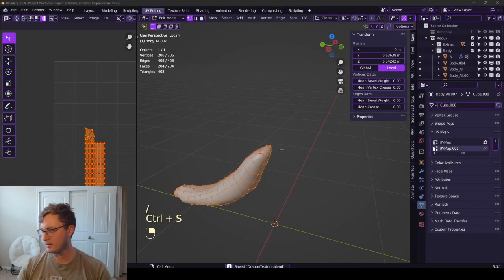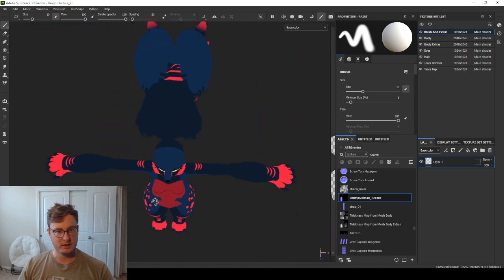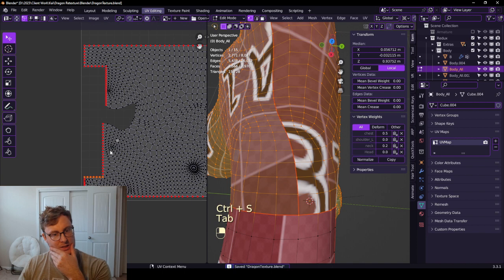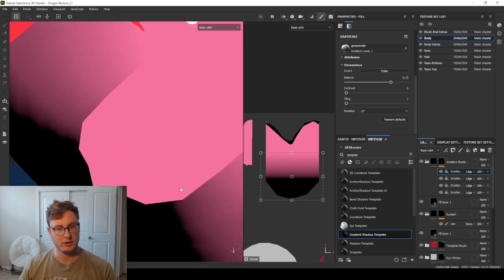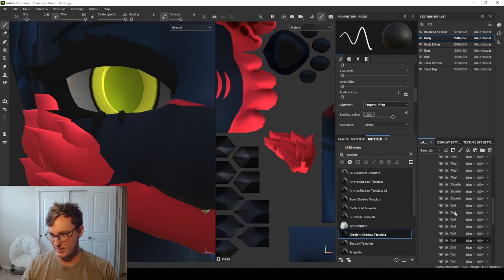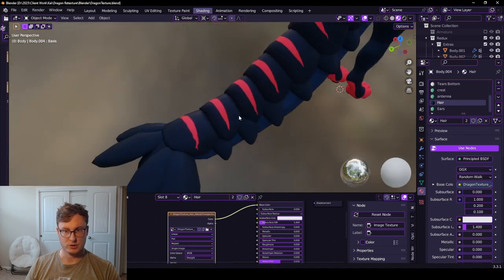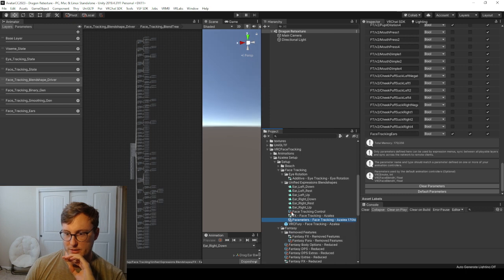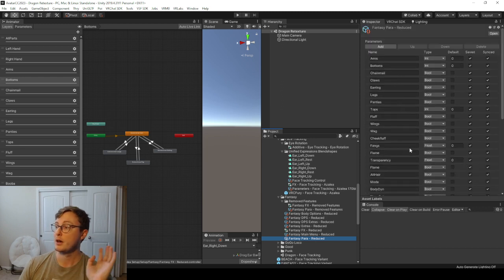09/11 - Back to Twerk! - p2